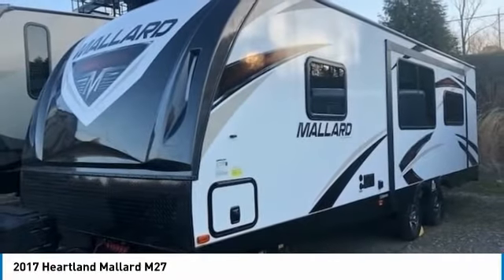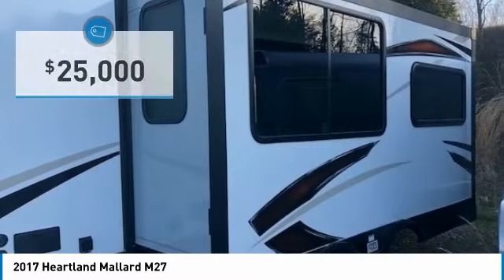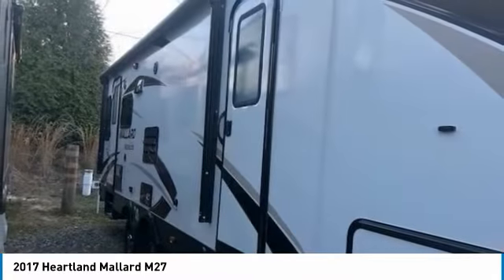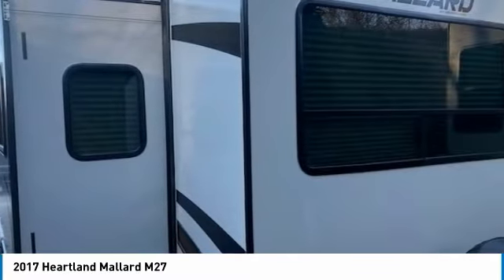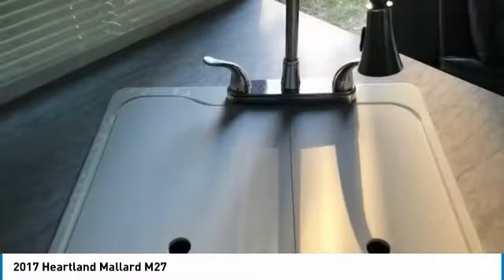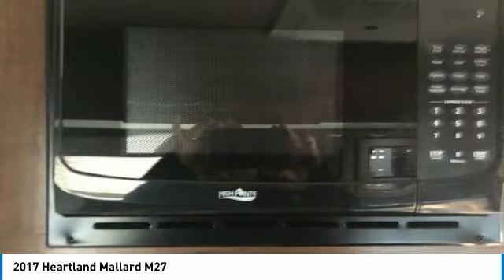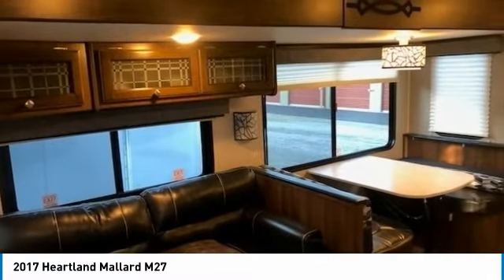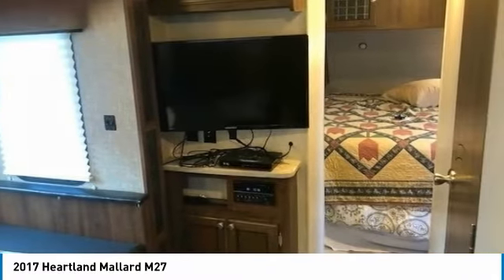2017 Heartland Mallard TB1972LJ732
2017 Heartland Mallard M27